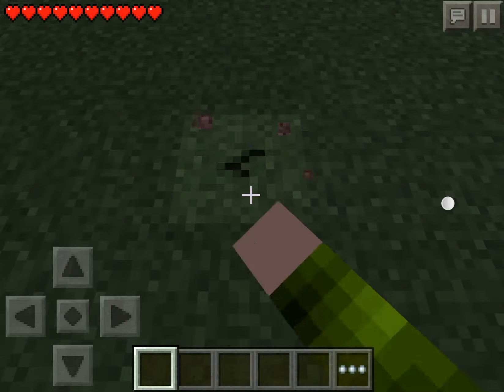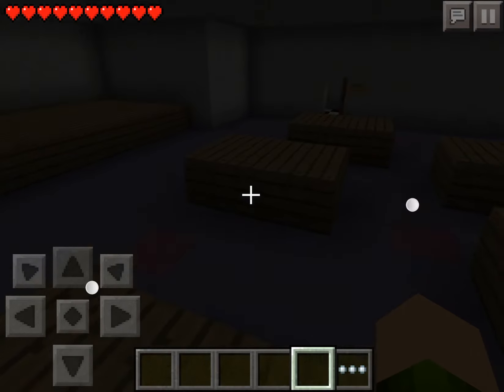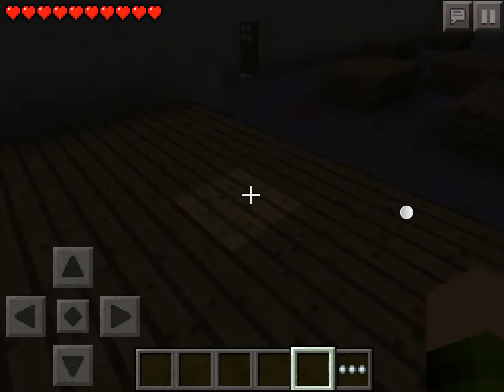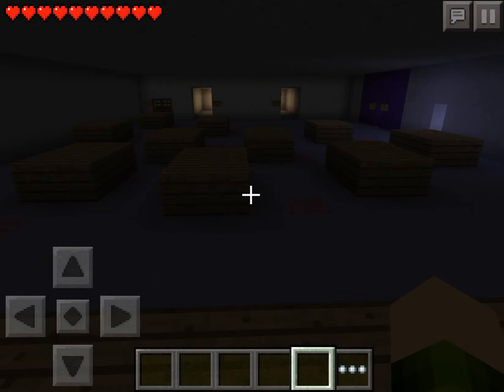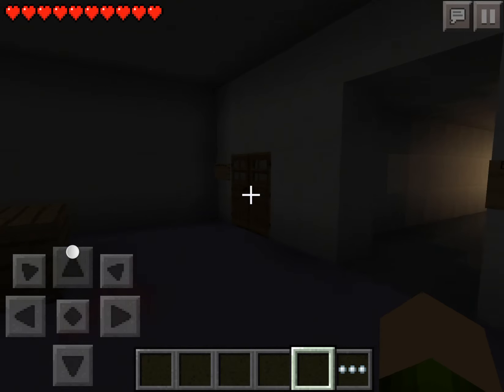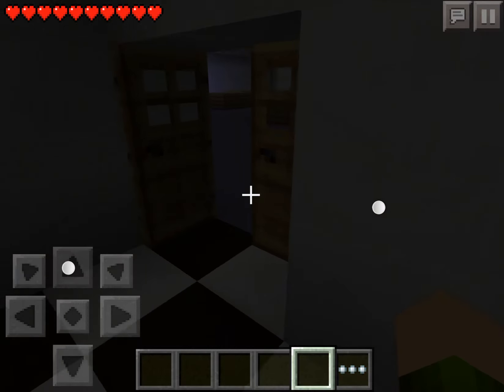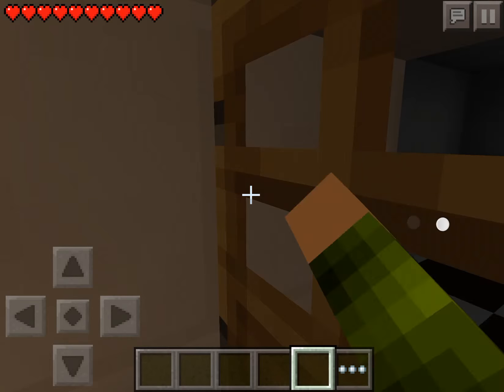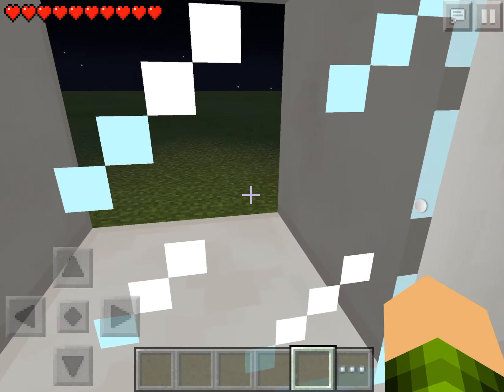Five Nights At Freddy's in Minecraft!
Freddy don't come for me... Please :(